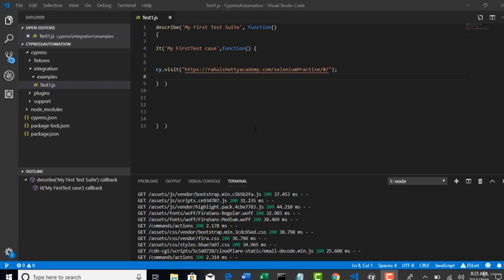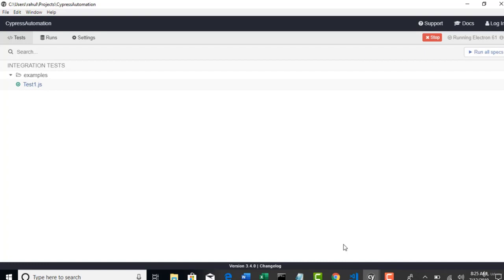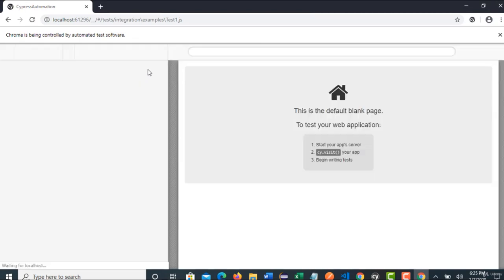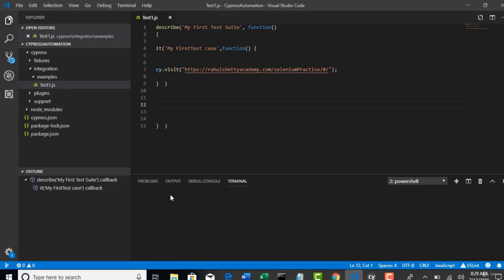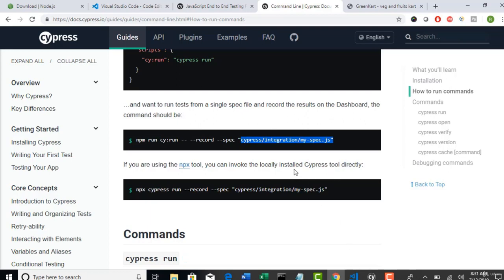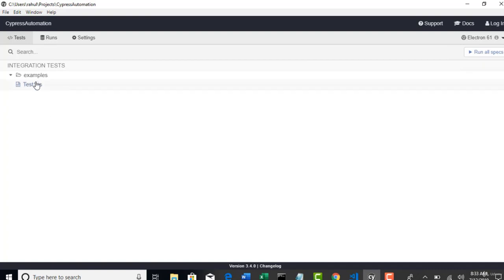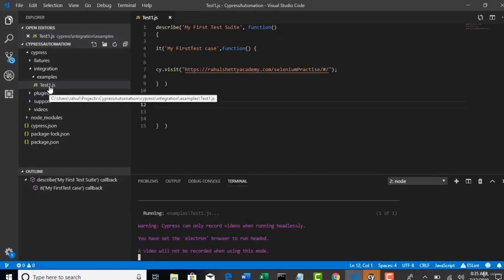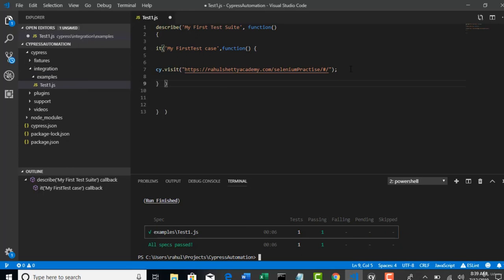009 Running Cypress tests in supported browsers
Cypress Architecture

Cypress Browser Support:

Chrome
Electron